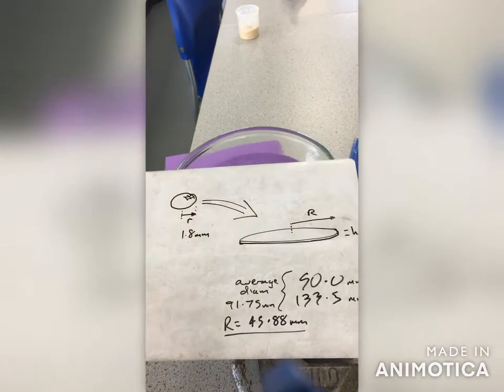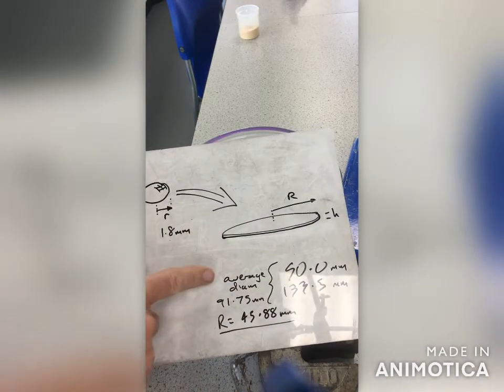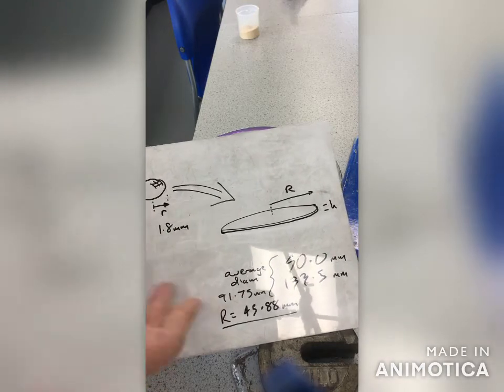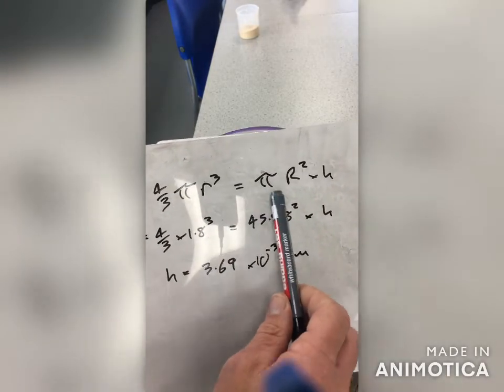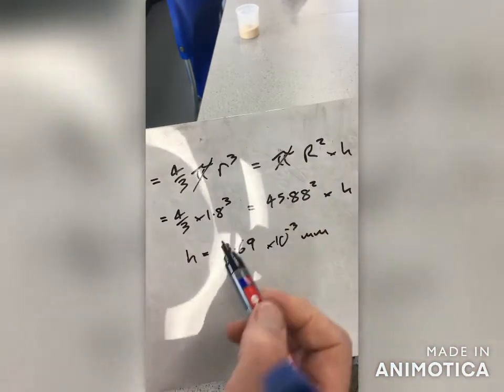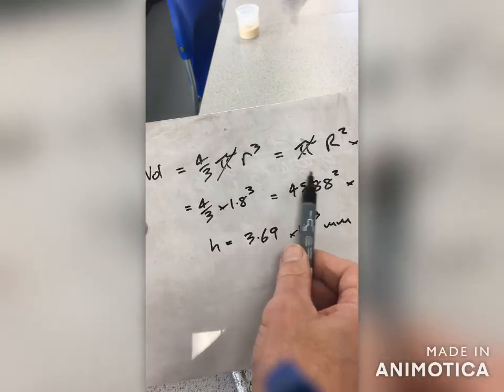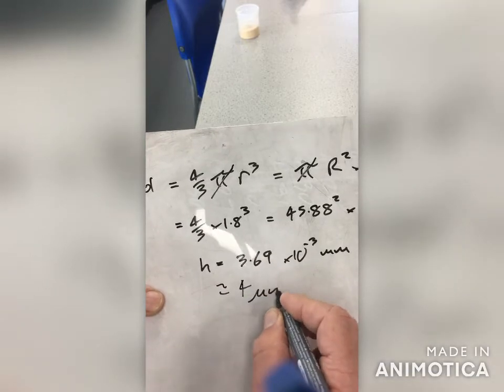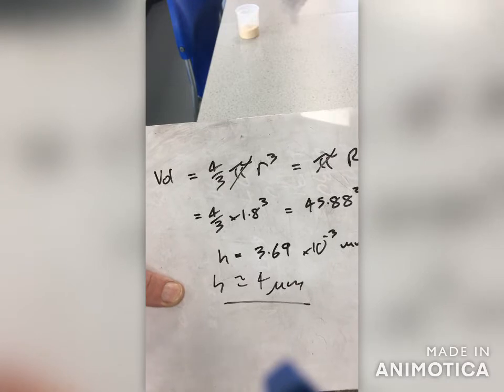Demo 1.2 Estimation - An example of a Fermi process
Estimating (not guessing) helps to give you a rough idea of scale in any answers that you are talking about. It uses logic and simple maths to give 'ball park' number for things from the size of atoms, to the scale of the solar system.
Here is an example of the process - estimating the size of a molecule through a quick experiment and some maths